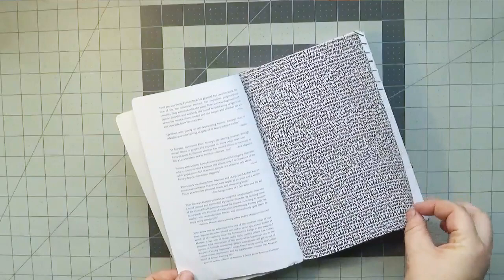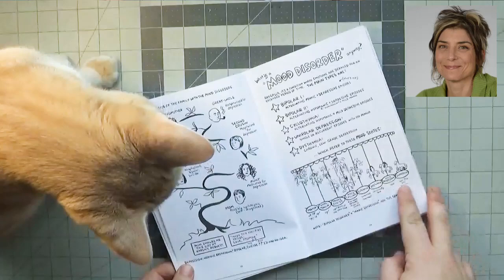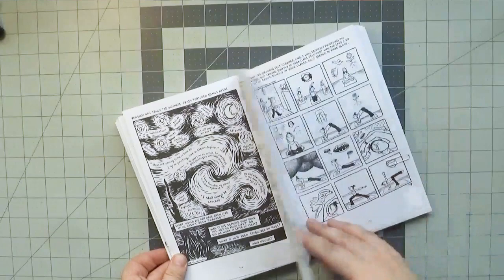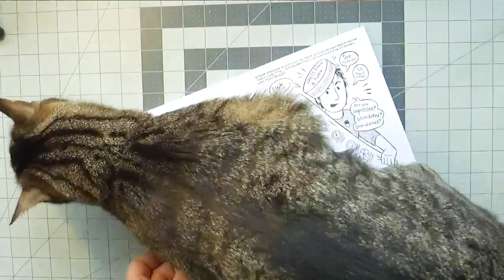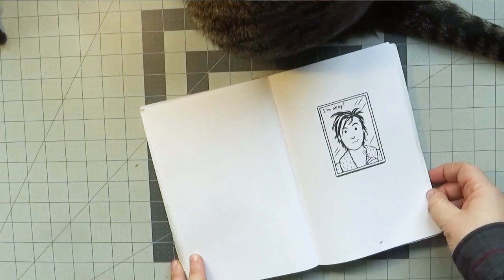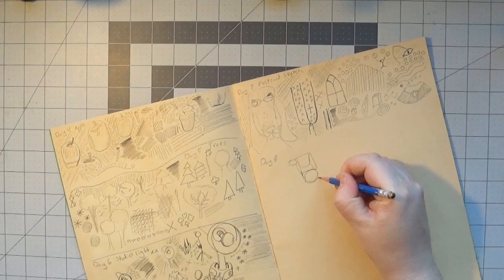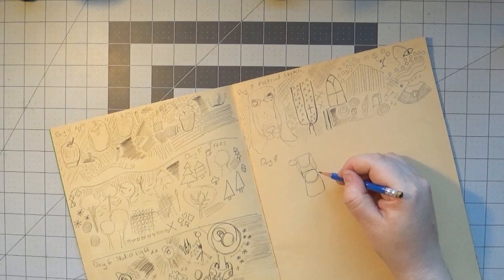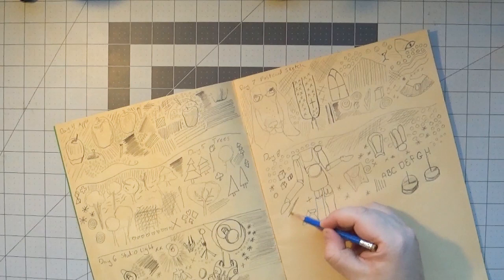Marbles: Mania, Depression, Michelangelo, and Me by Ellen Forney [cc]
"Cartoonist Ellen Forney explores the relationship between "crazy" and "creative" in this graphic memoir of her bipolar disorder, woven with stories of famous bipolar artists and writers.

Shortly before her thirtieth birthday, Forney was diagnosed with bipolar disorder. Flagrantly manic and terrified that medications would cause her to lose creativity, she began a years-long struggle to find mental stability while retaining her passions and creativity.

Searching to make sense of the popular concept of the crazy artist, she finds inspiration from the lives and work of other artists and writers who suffered from mood disorders, including Vincent van Gogh, Georgia O'Keeffe, William Styron, and Sylvia Plath. She also researches the clinical aspects of bipolar disorder, including the strengths and limitations of various treatments and medications, and what studies tell us about the conundrum of attempting to "cure" an otherwise brilliant mind.

Darkly funny and intensely personal, Forney's memoir provides a visceral glimpse into the effects of a mood disorder on an artist's work, as she shares her own story through bold black-and-white images and evocative prose."